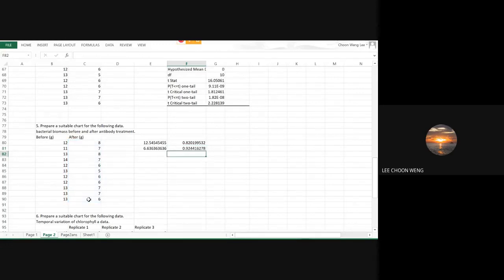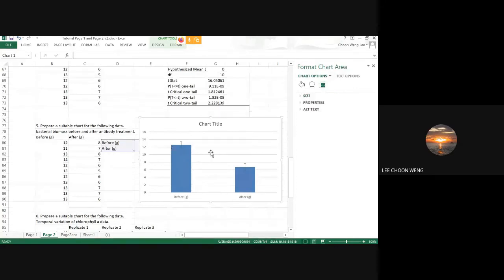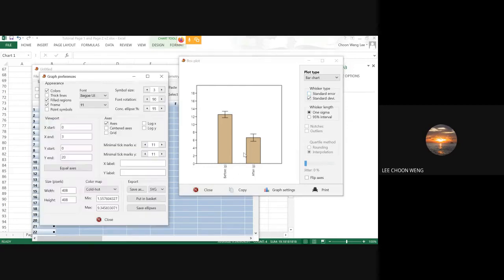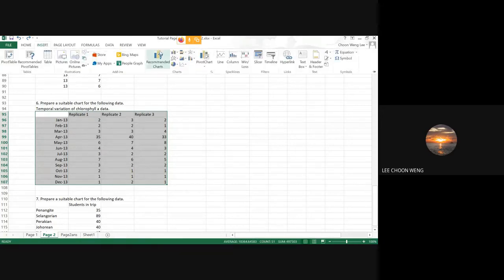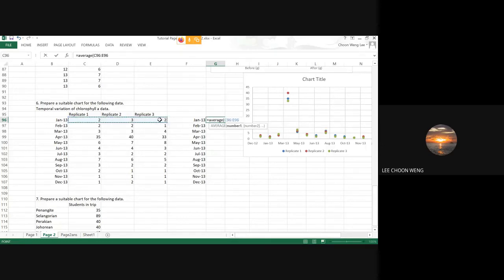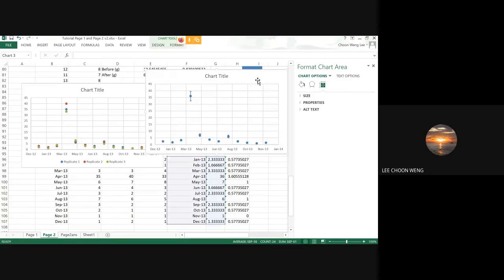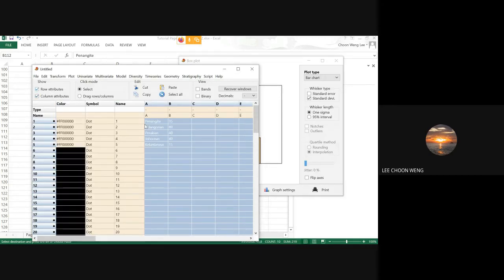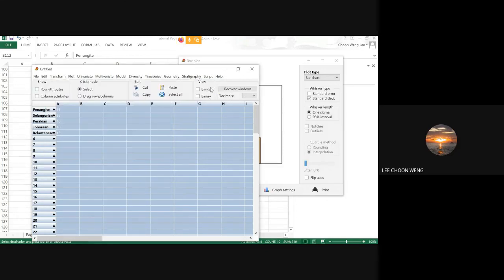How to draw Barchart, x y graph, error bars and piechart in Excel and PAST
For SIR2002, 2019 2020